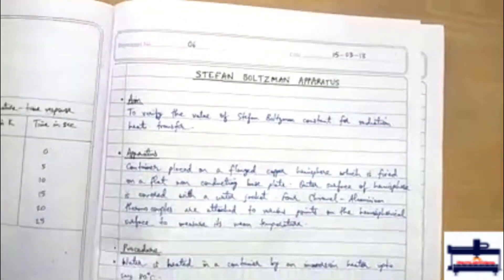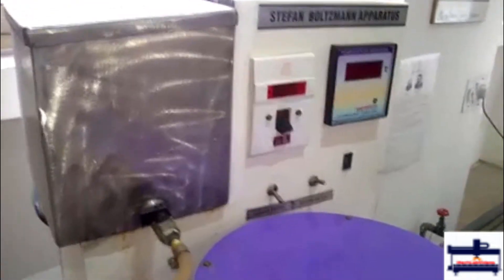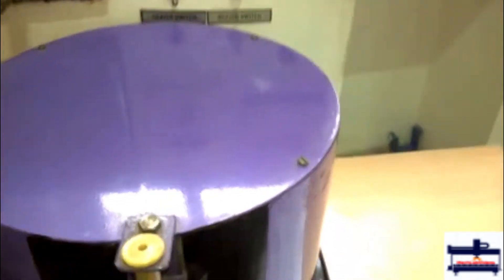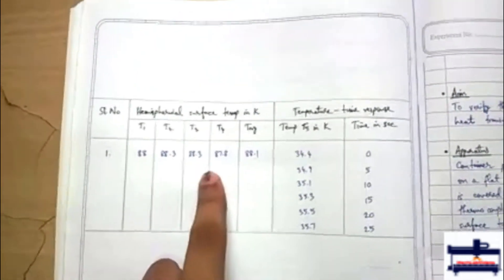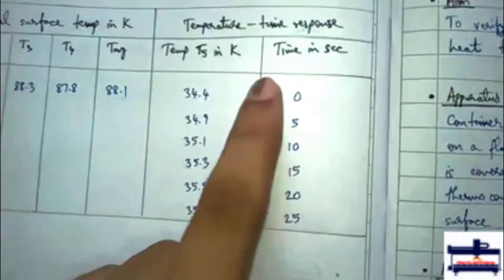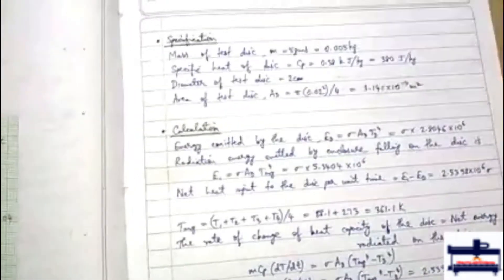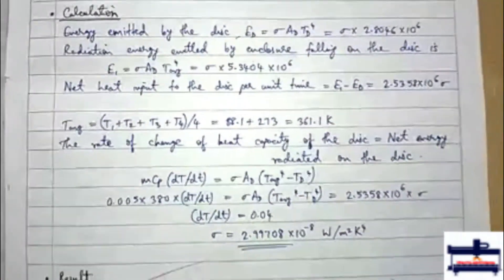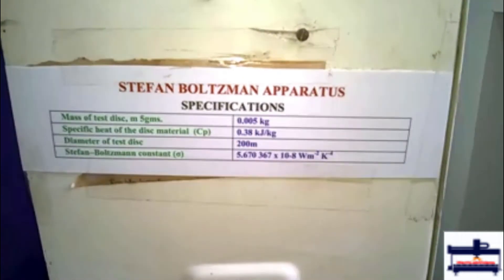Stefan Boltzmann Constant | Heat & Mass Transfer Lab | MechLabVideos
Stefan Boltzmann Constant | Heat & Mass Transfer Lab
An experiment to determine the Stefan Boltzmann constant.